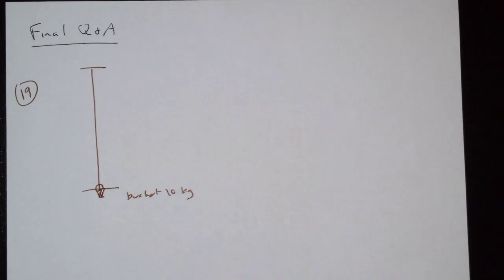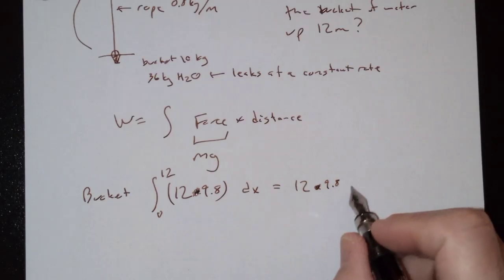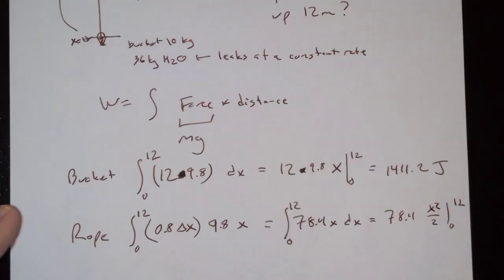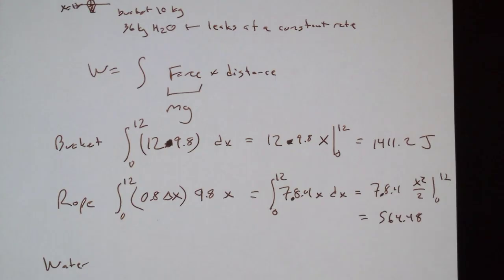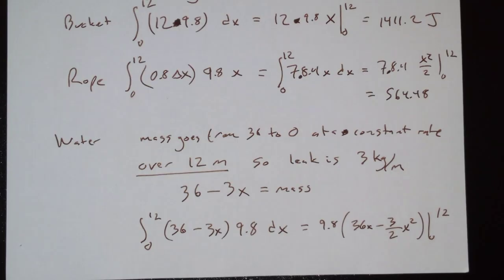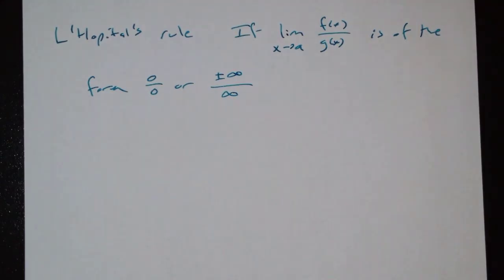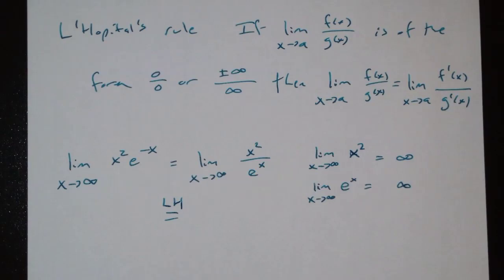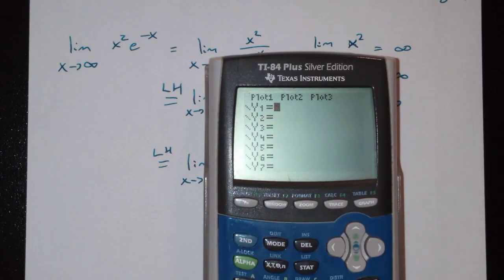SMA130 05112026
Class recording for SMA130 Calculus 1 for Monday May 11, 2026